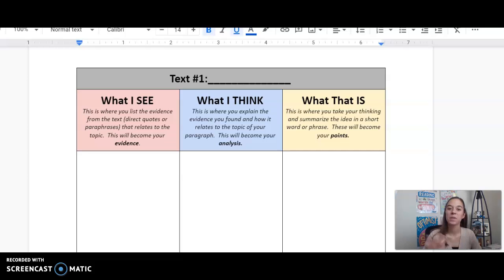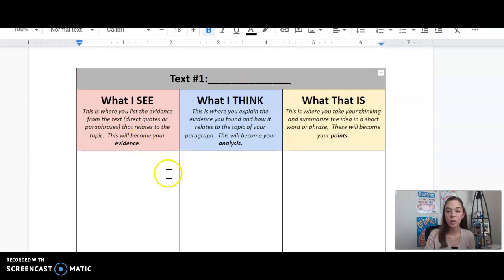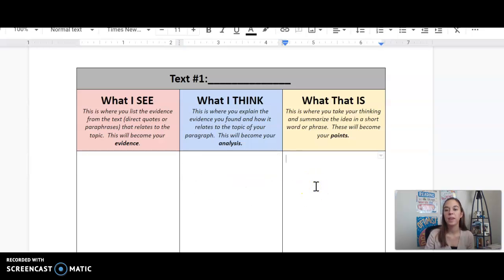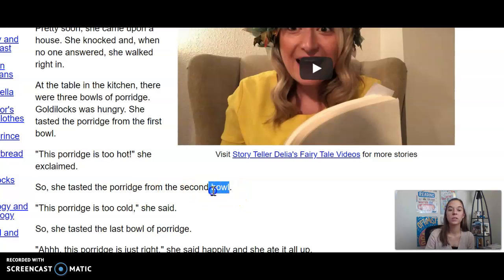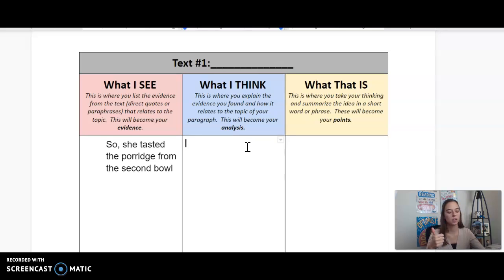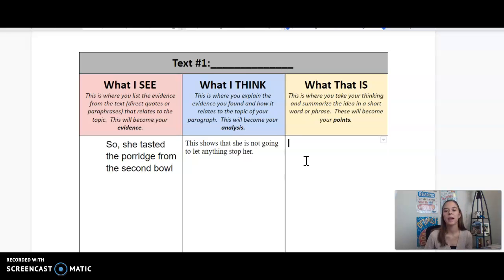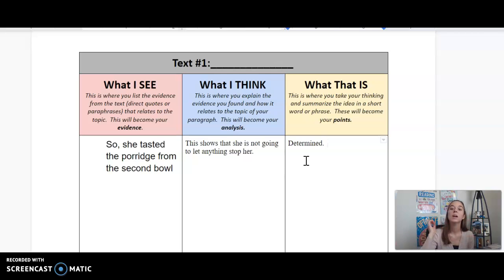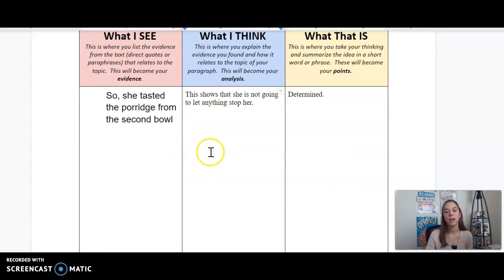What I See What I Think What That Is